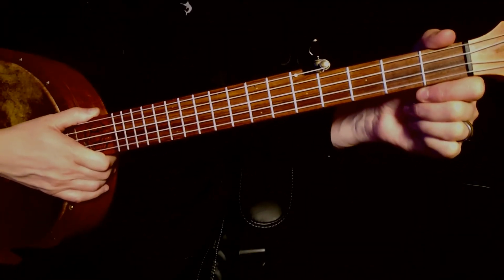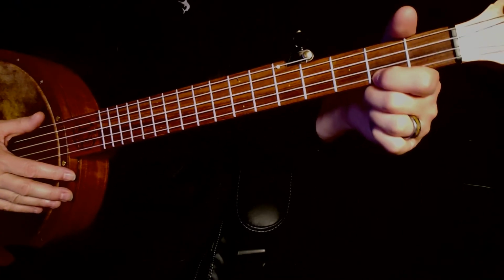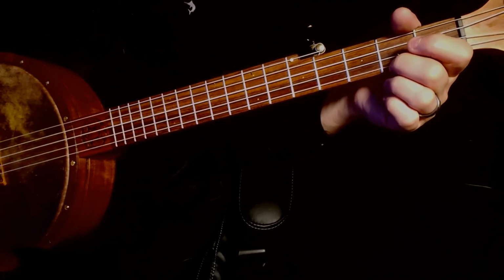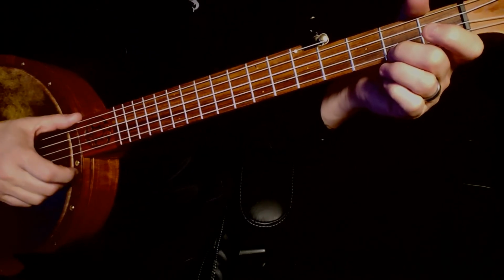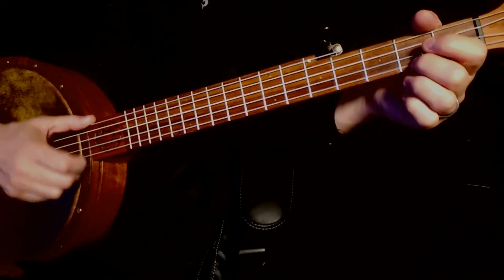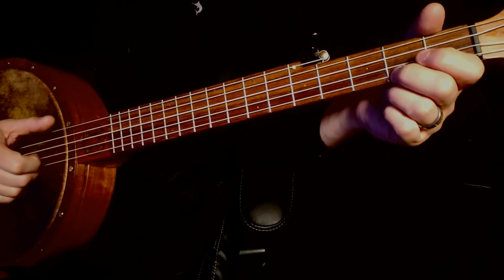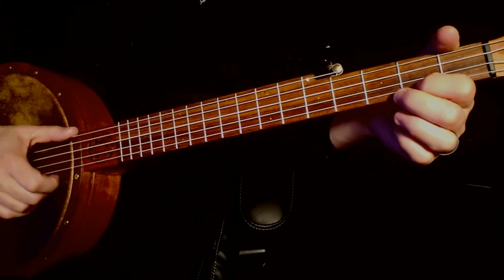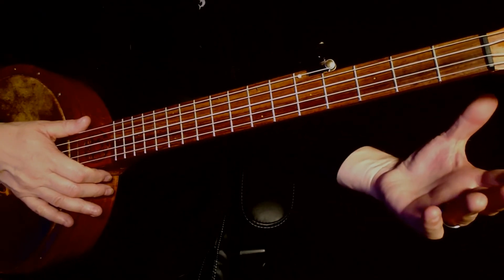Starting a Tune From Scratch, Clawhammer Banjo, Part 1